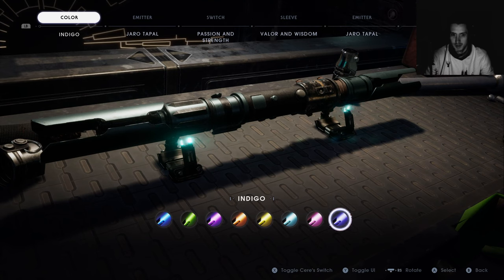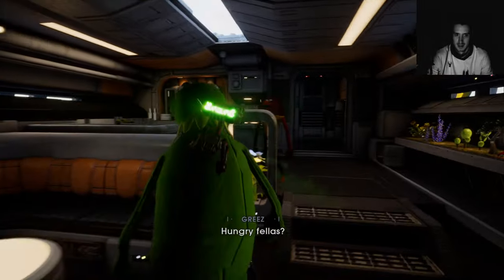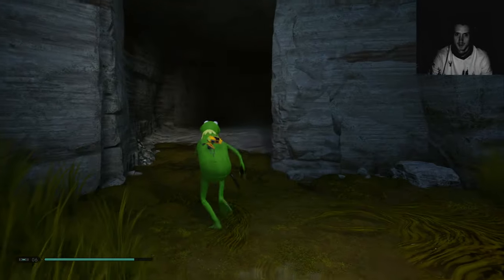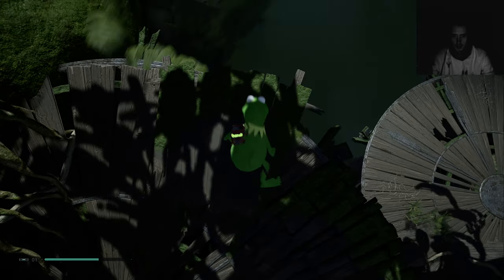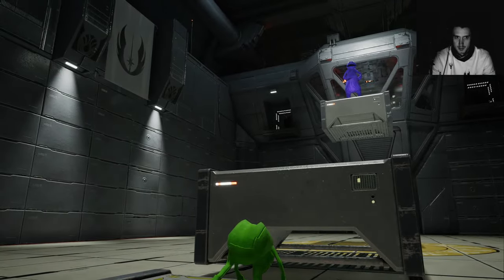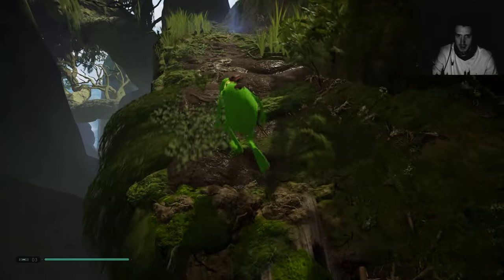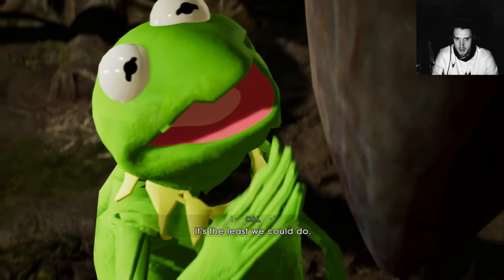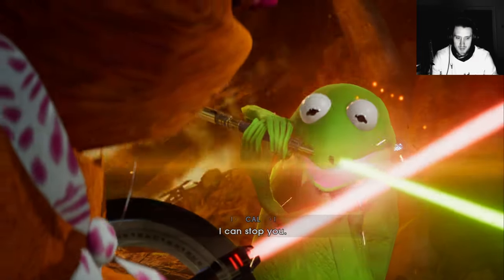Star Wars Jedi Fallen Order Mod Kermit the Frog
Star Wars Jedi: Fallen Order Kermit A Muppet Story Mod Showcase

Kermit A Muppet Story Mod
Created by
theClonemaster2

Best Mods I used:
Cal Voice Changer (5 Options)